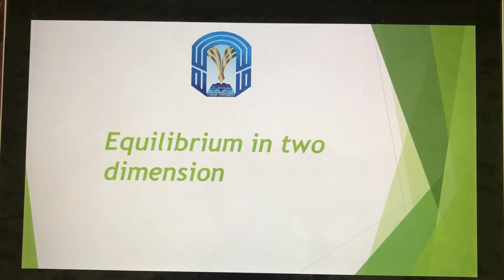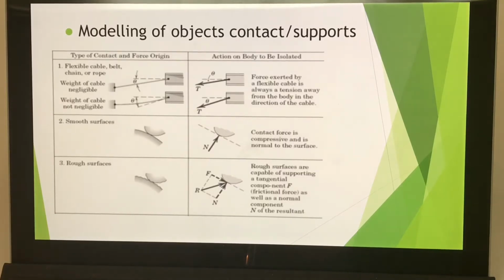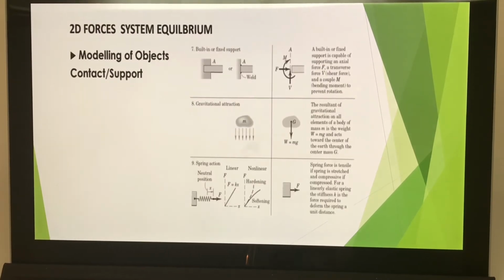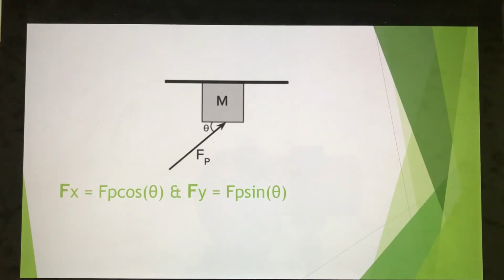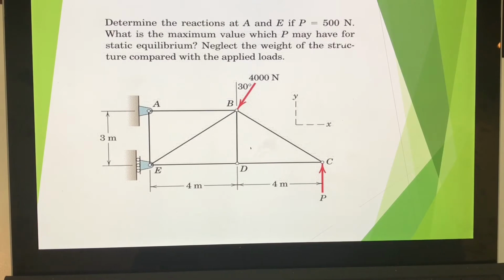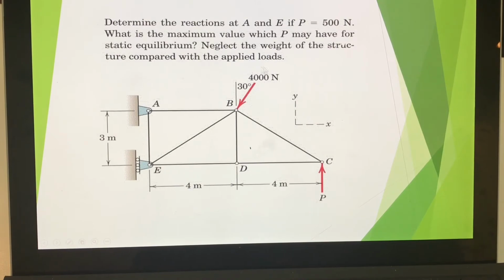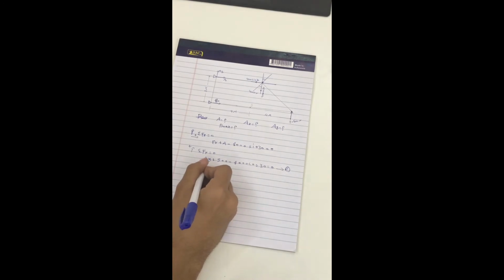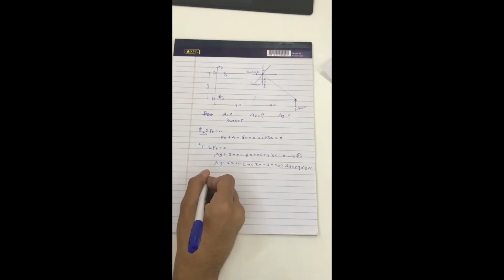STATICS | GE201 | EQUILUBRIUM IN 2D (GB)